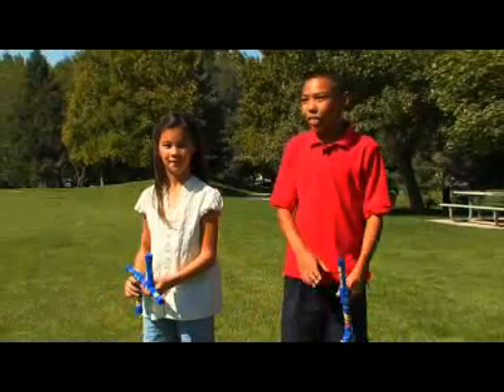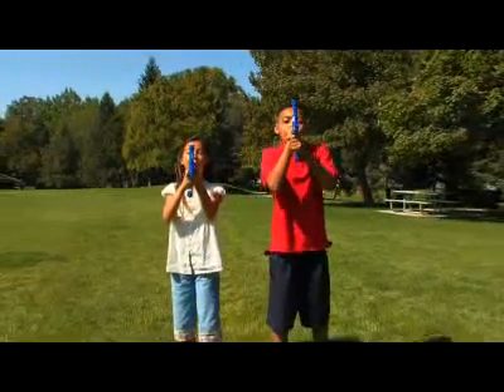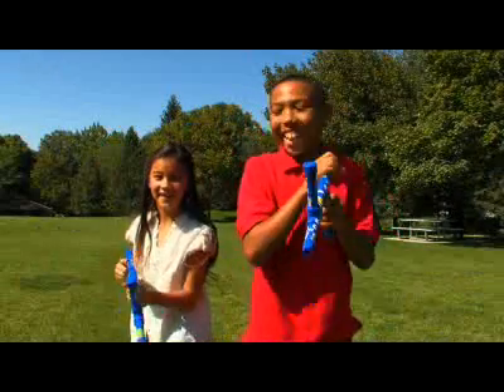Be Amazing Toys "Marshmallow Launcher"